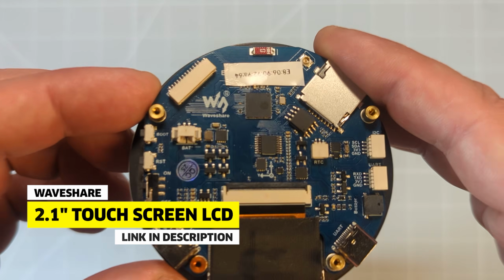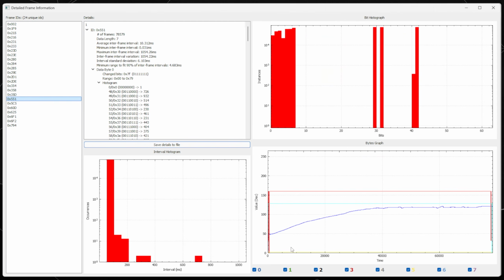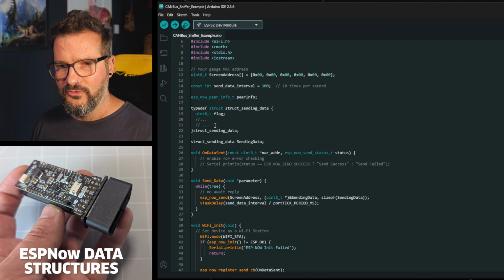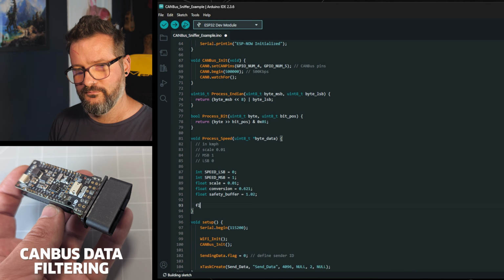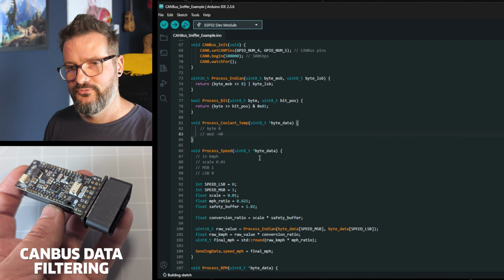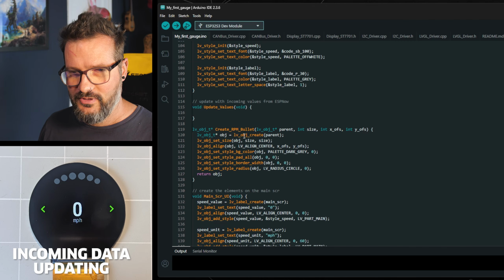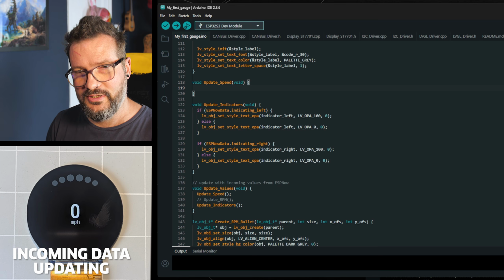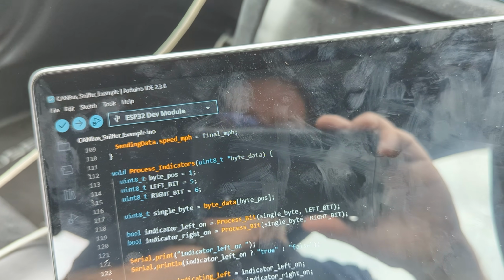Making a Gauge Powered by Your Car's CANBus: A Complete Guide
So you want to make your own CANBus powered gauges but don't know where to start? This video has you covered. We look at what a CANBus is, how to listen to to traffic on it, how to filter and wirelessly broadcast the data we want, then how to receive and process that data to update our LVGL gauges!

In 1 hour you should understand all the processes you need to start making your own gauges!

All code and components provided below!

Register interest in our new PCB driver boards coming next week

2.1" RGB LCD Screen
2.1" Waveshare Touch Screen